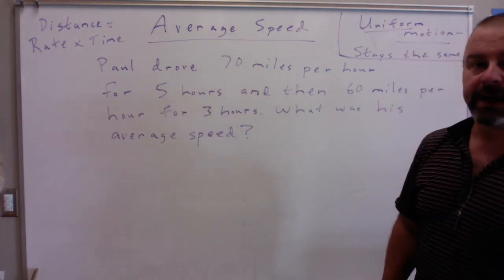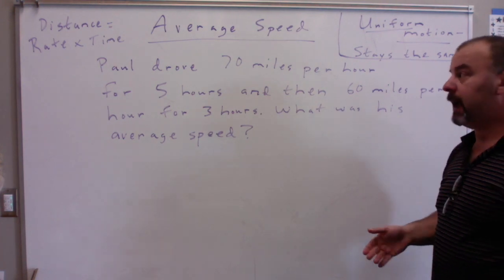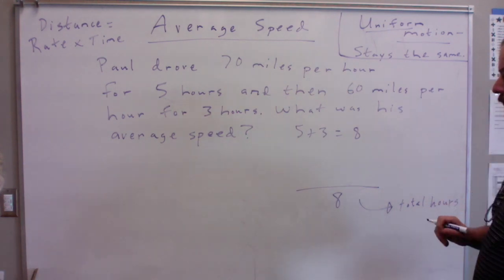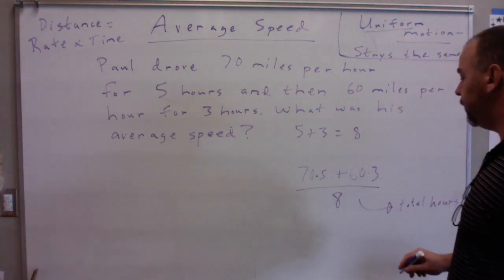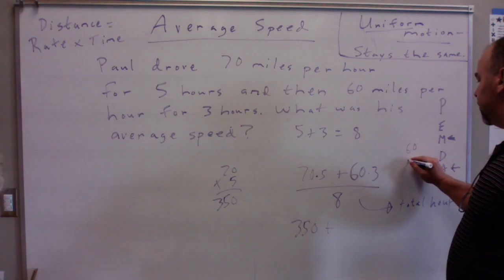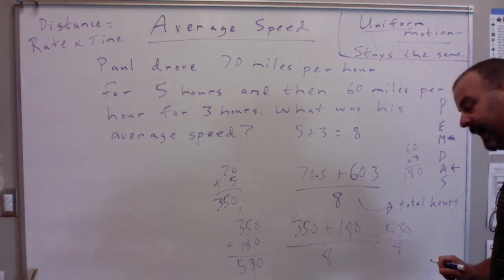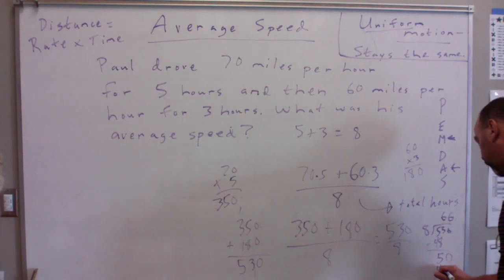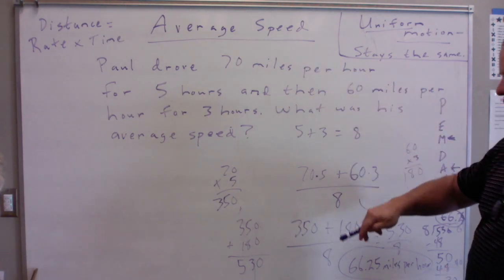Average Weighted Speed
This video is about Average Weighted Speed